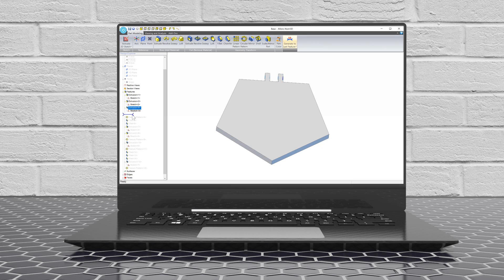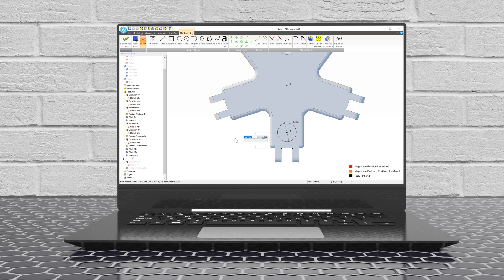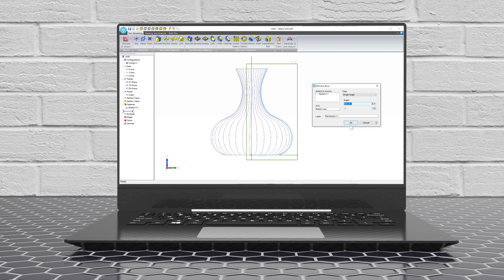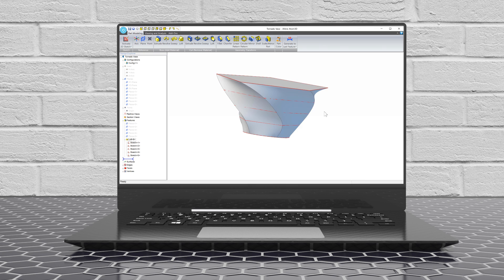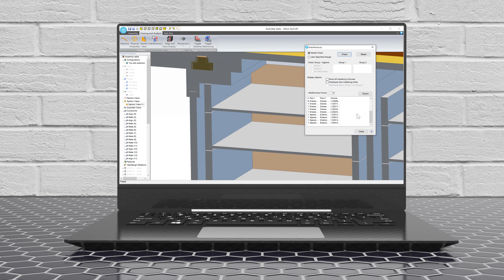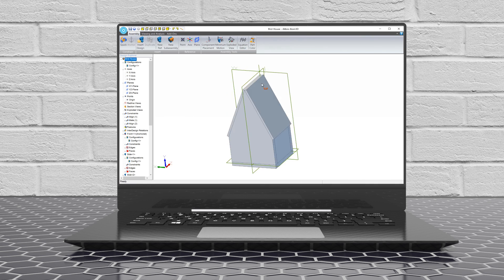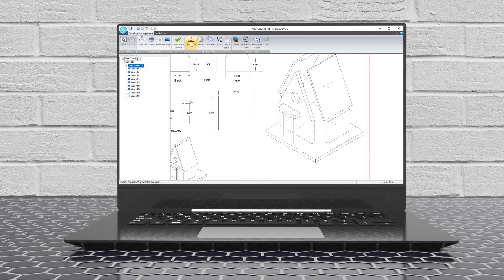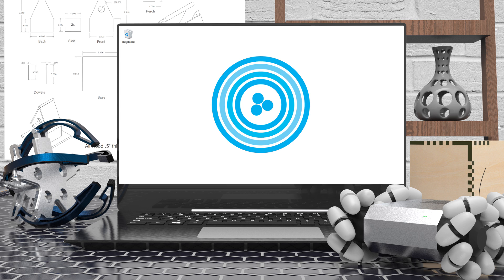Alibre Atom3D: The Perfect CAD Tool for Hobbyists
The perfect 3D modeling program for enthusiasts. Easily craft, edit, and refine your idea and then send it to your 3D printer, CNC machine, laser cutter, or printer. Everything fits, it looks great, and you waste less.